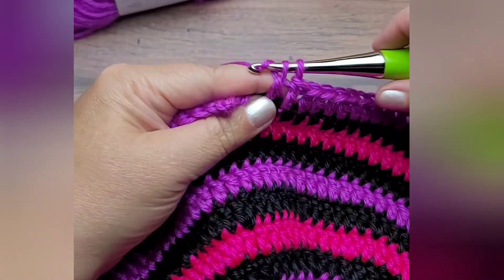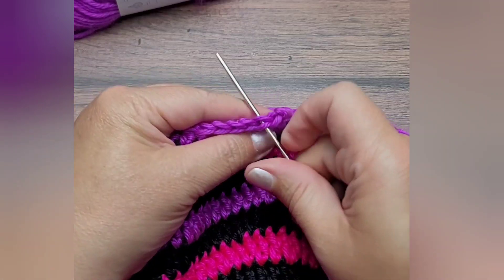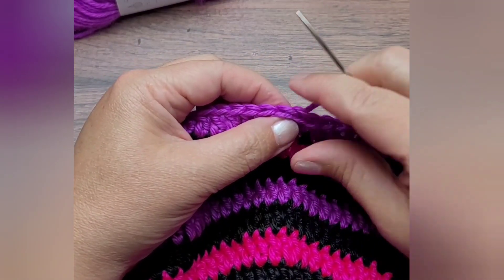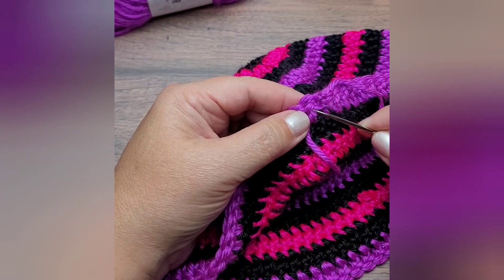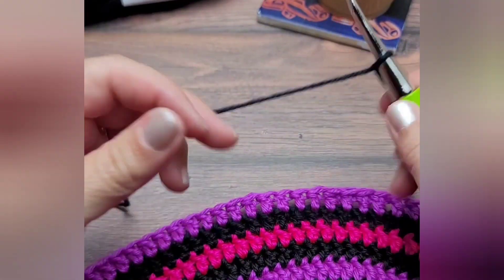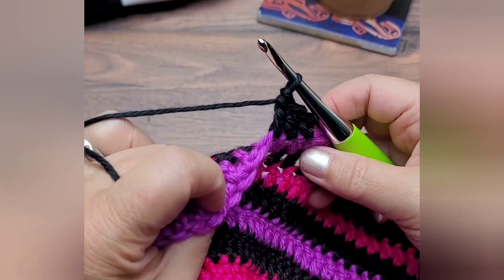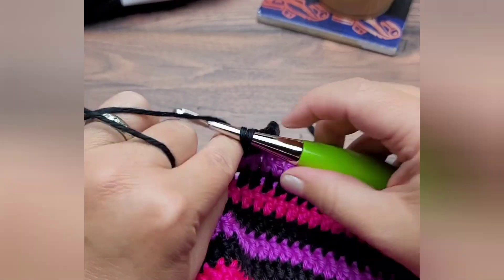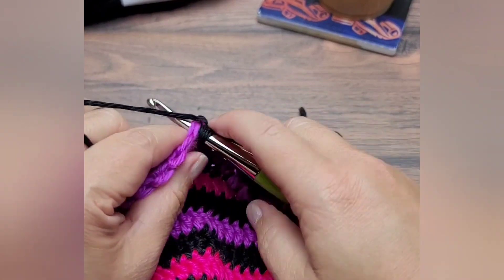Invisible Join Crochet Tutorial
Learn how to make an invisible join. Then see how to work into the joining stitch on the next round.

This is a quick video tutorial demonstrating how to make the Invisible Join Crochet Stitch.

Yarn: Furls Wander Medium Weight Yarn

Crochet Hook: 5 mm Furls Lime Odyssey

Thumbs ups and comments are also appreciated.

xo

Rhondda